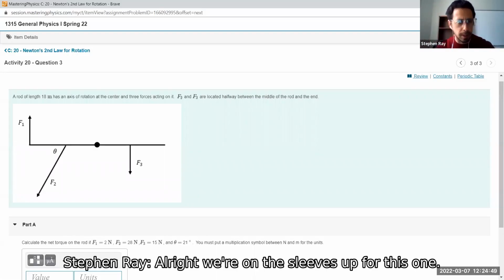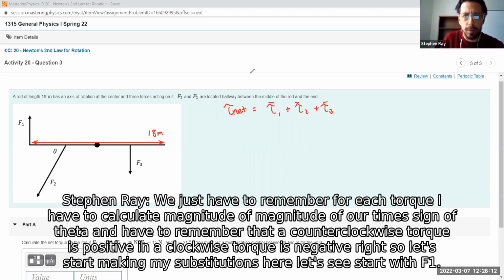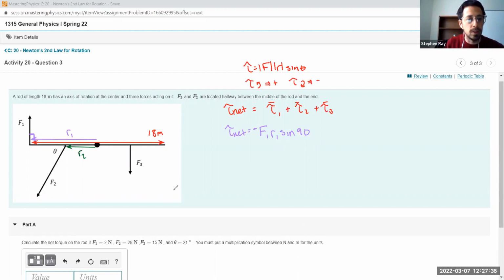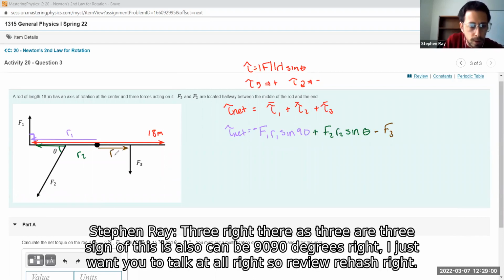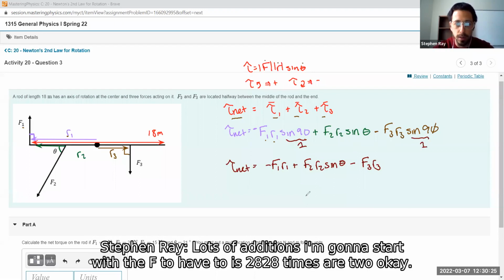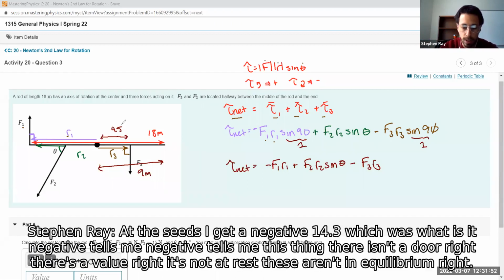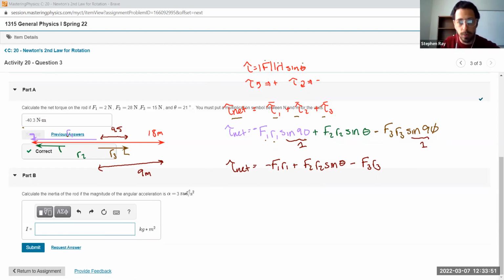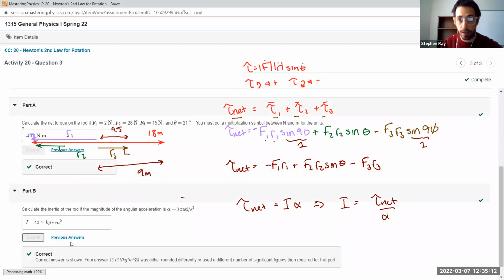Net Torque and Newtons 2nd Law for Rotation Example Problem